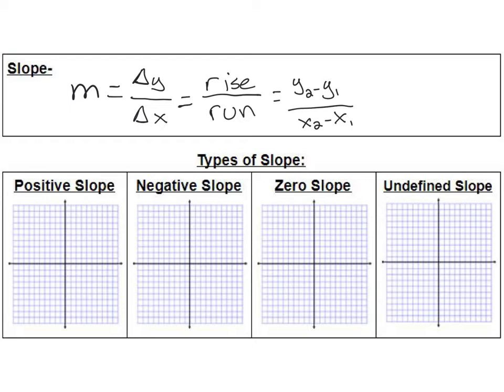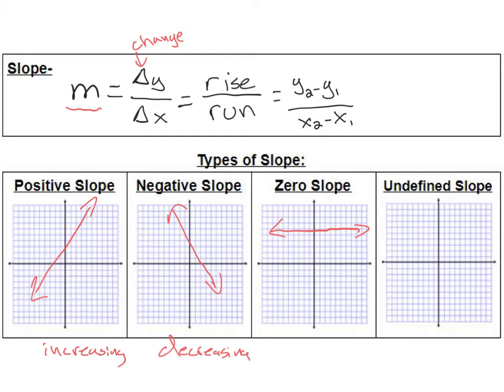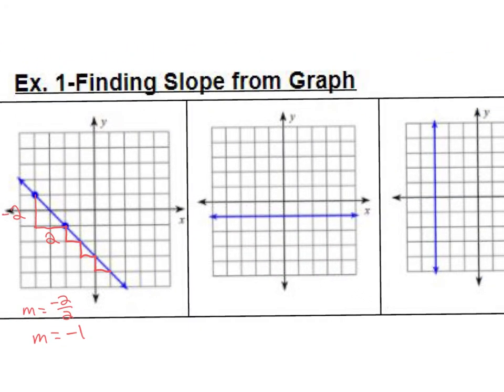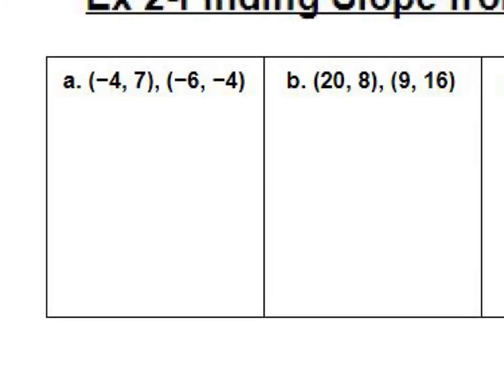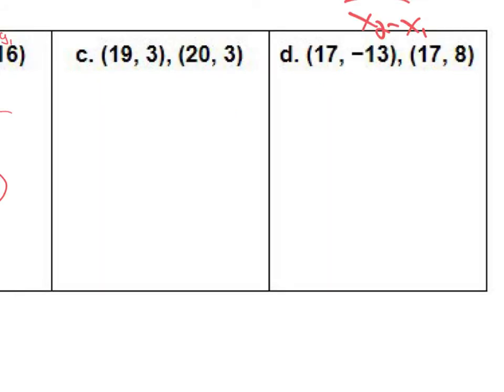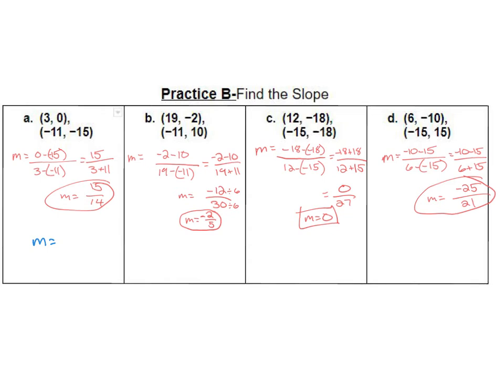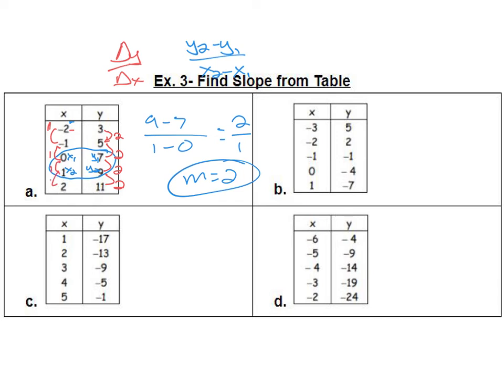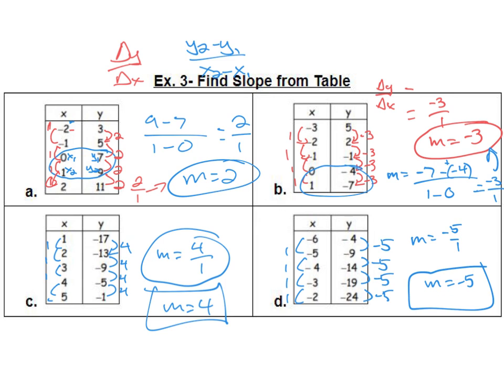Unit 3.5A-Finding Slopes of Linear Equations